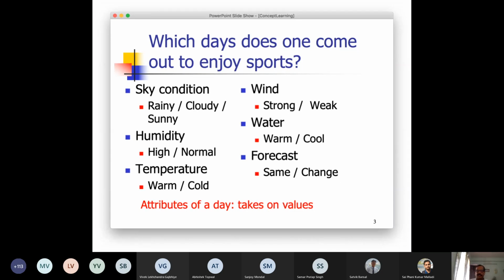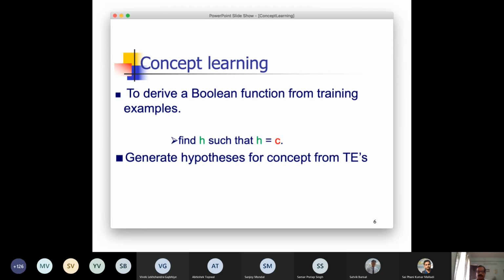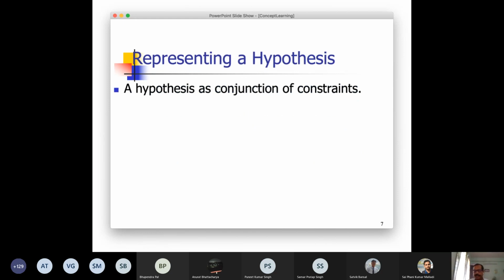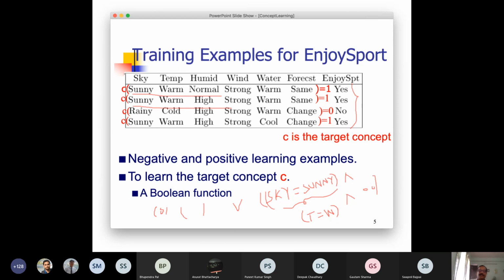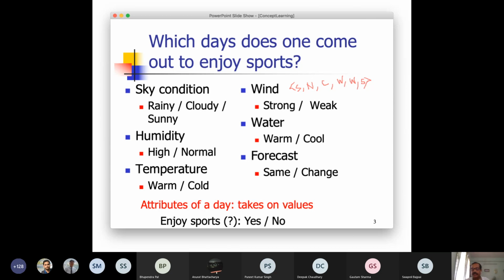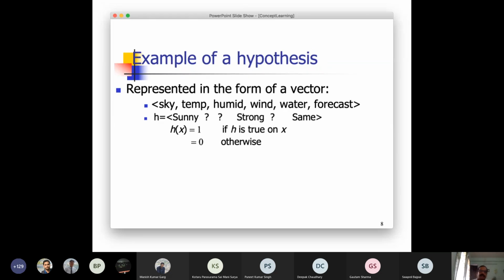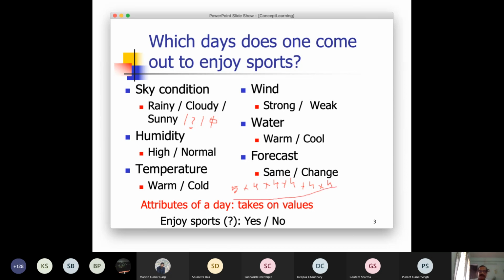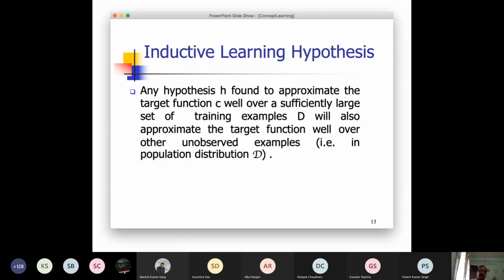2. Hypothesis (12th August 2021)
Machine Learning (CS60050)